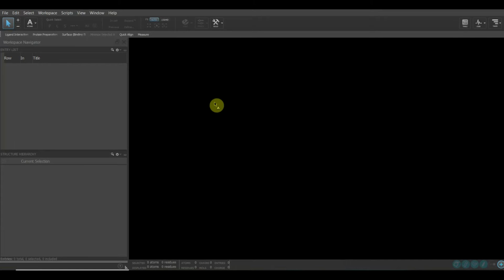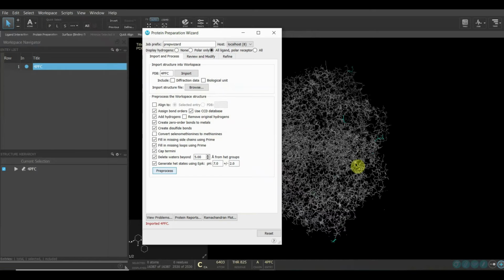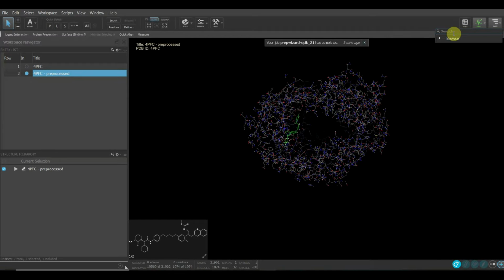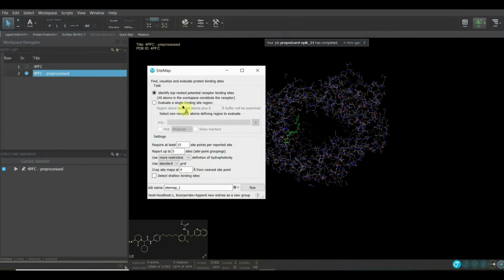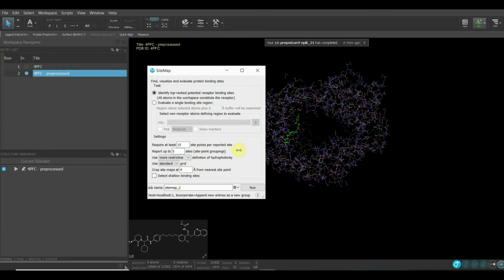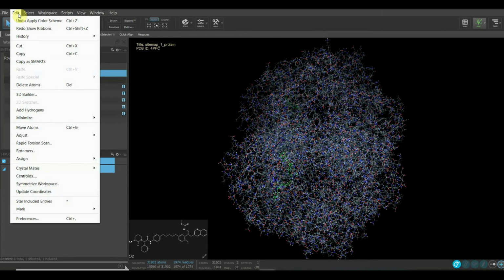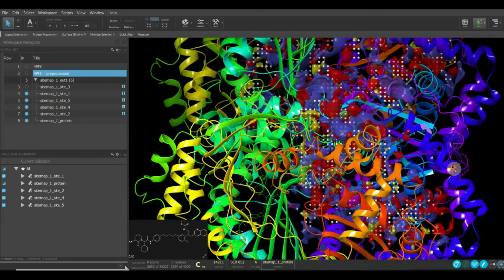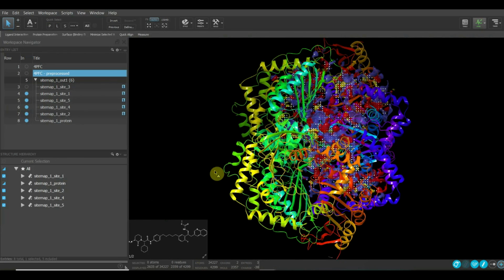How to use SiteMap in Maestro Environment? ||Easy Steps and Explanation